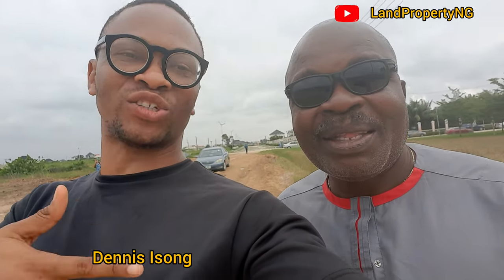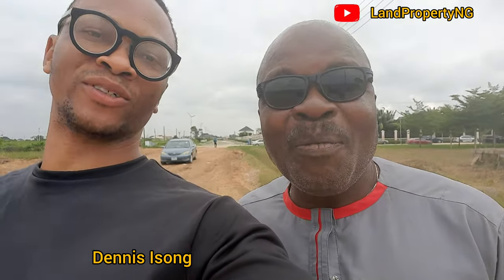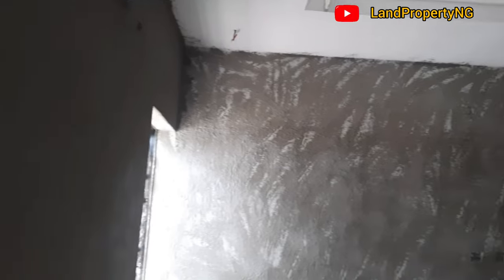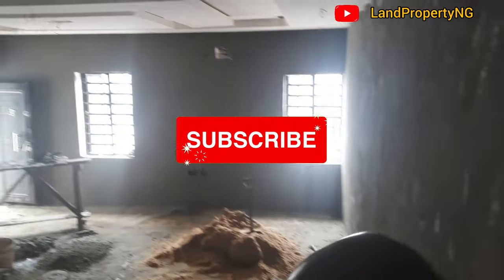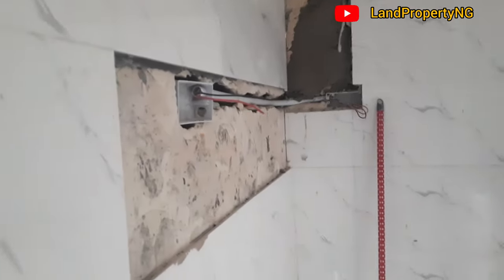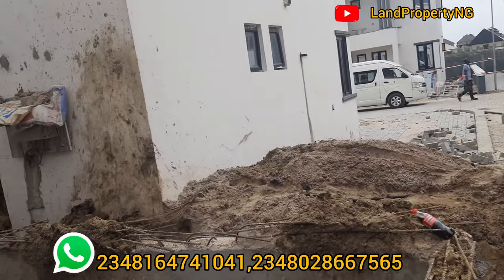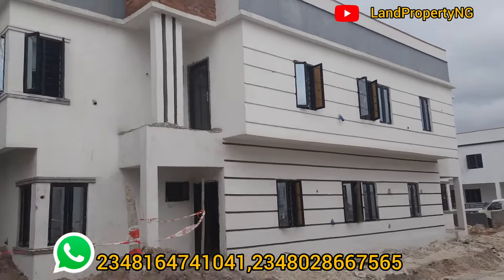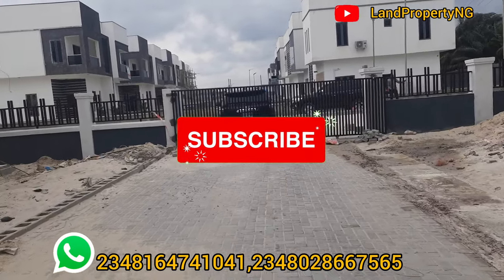Thinking of Buying a Semi-Finished House? Watch This!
Thinking of Buying  Semi-Finished  House? Watch This!

not want.